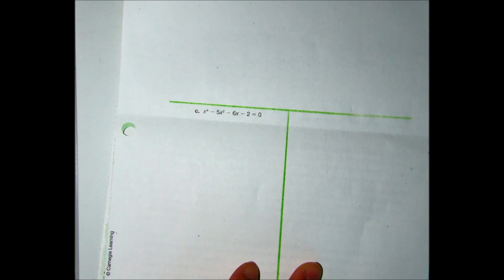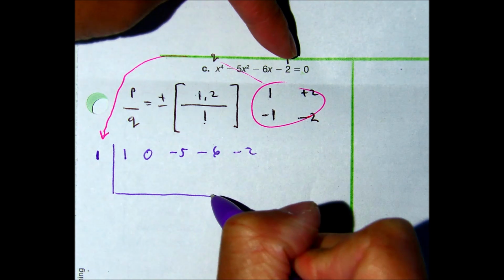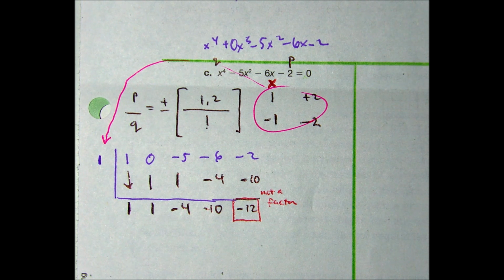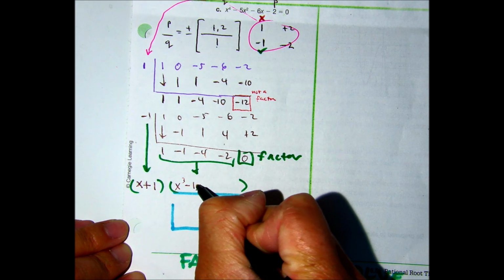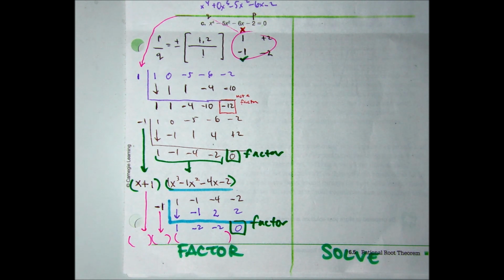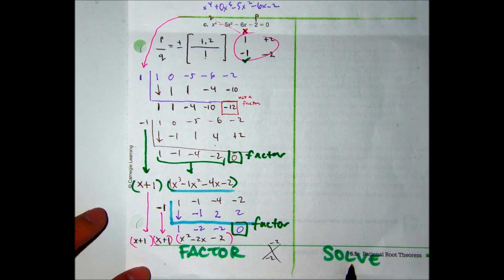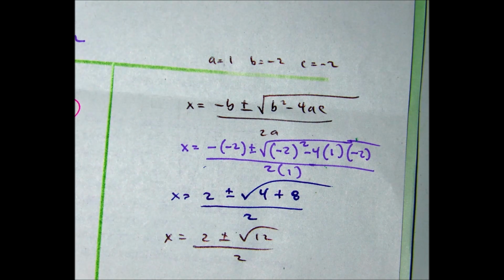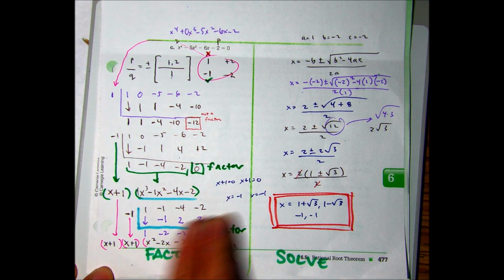6.5 rational roots thm SE p476 problem 2, question 1c